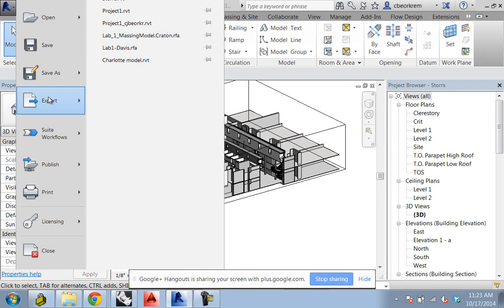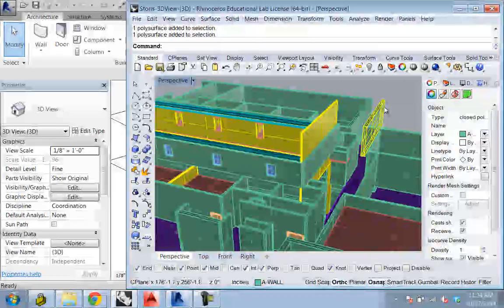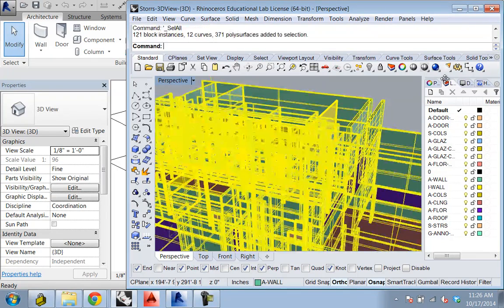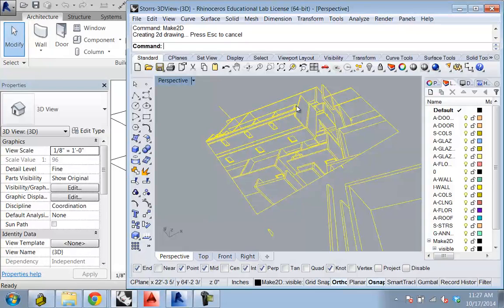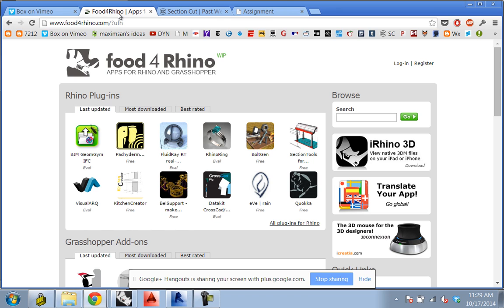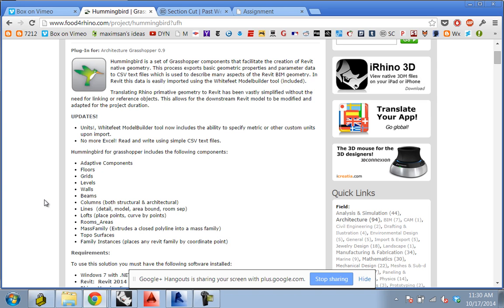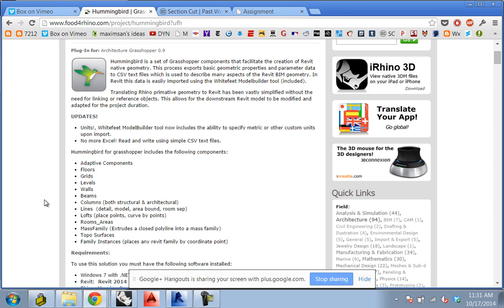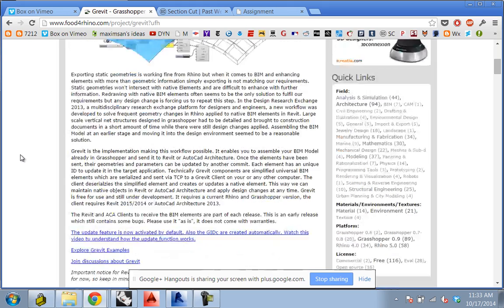Revit to Rhino